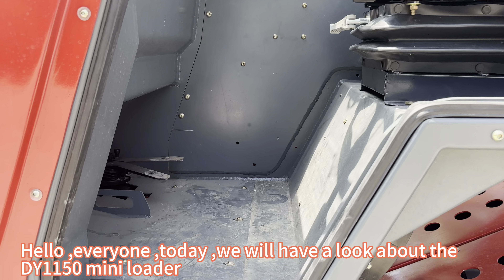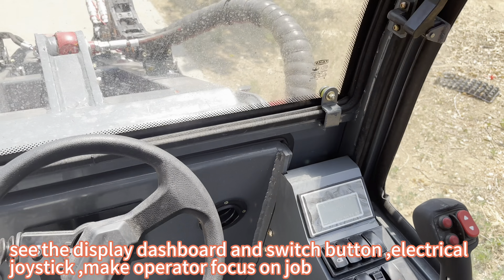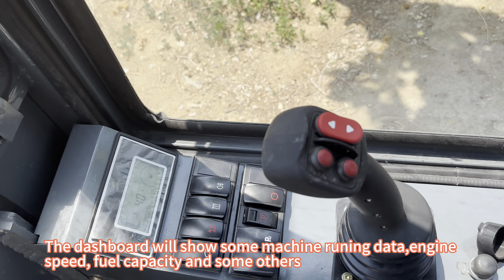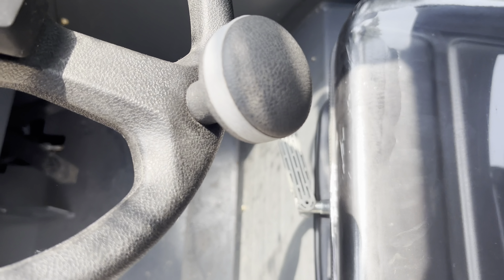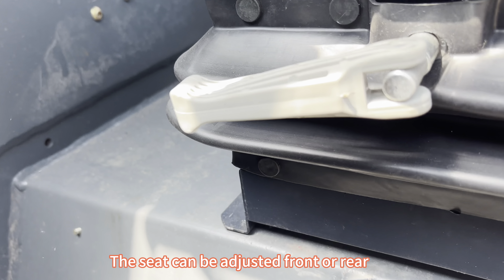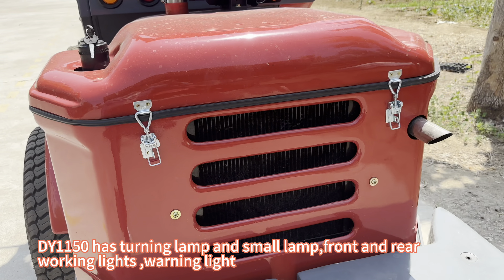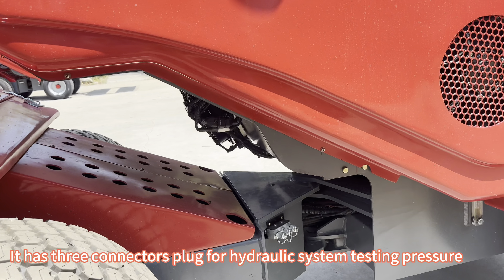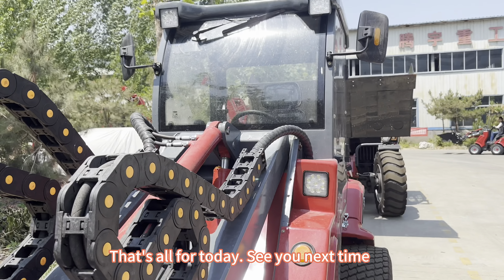DY1150 telescopic forklift Vlog details video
🚜 Introducing the DY1150 Telescopic Wheel Loader! 🚜
🌟 Compact Design: Maneuver with ease in tight spaces!
😌 Comfortable Front Seat: Stay cool and comfy while you work.
🔭 Telescopic Boom: Reach new heights for efficient task handling.
🌿 Stable 4WD Transmission: Tackle any terrain with confidence.
🔧 Front Hydraulic Outlet: Switch attachments swiftly for versatile jobs.
🚀 Optional Tires: Adapt to various terrains for peak performance.
🕹️ User-Friendly Joystick: Stay in control with precision and ease.

Designed to meet your needs, the DY1150 is your ultimate partner for efficiency and versatility. 💪